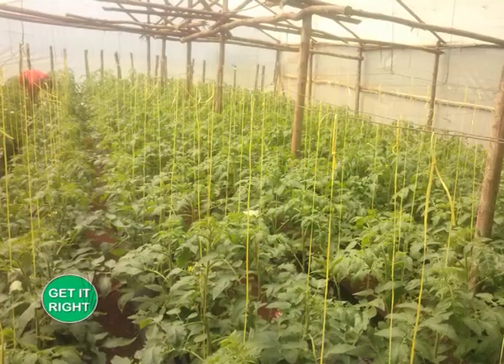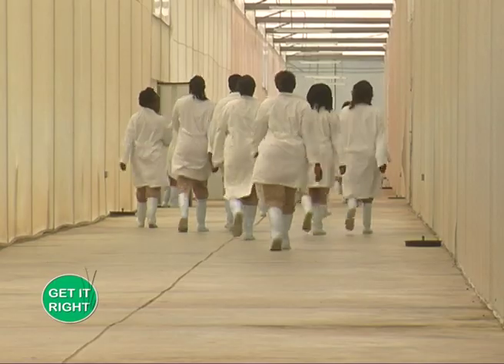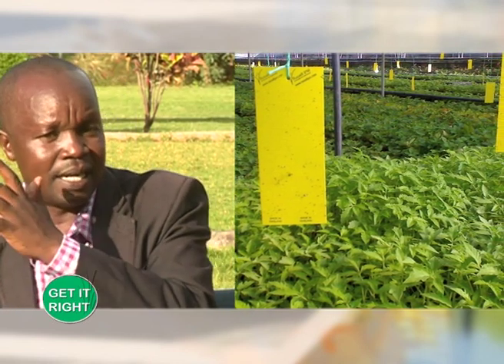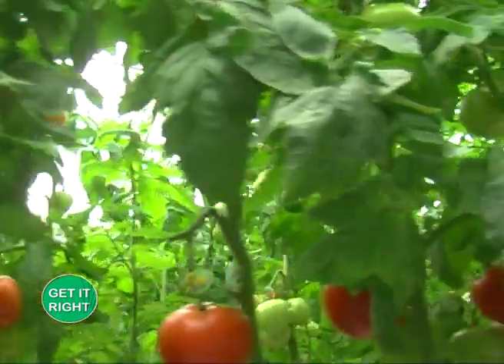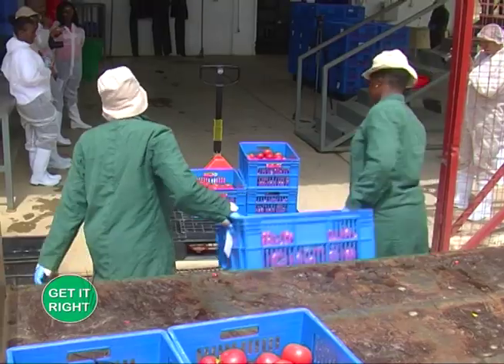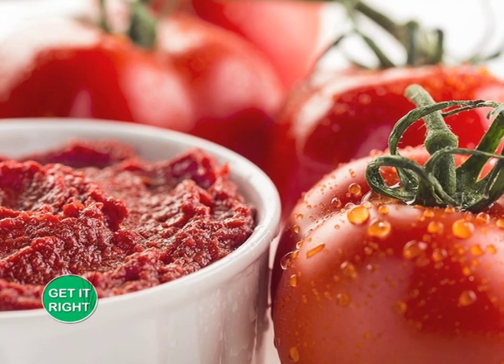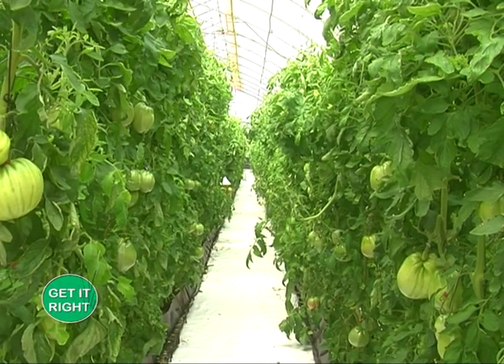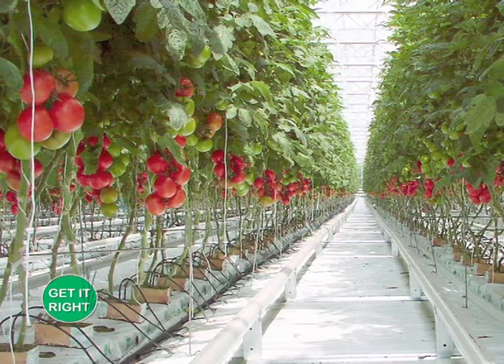Tomato farming in Kenya full expert guide - Agronomist |part 2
SMS: 22071